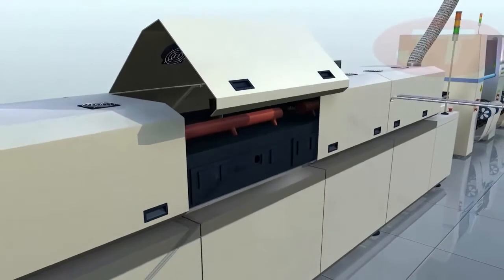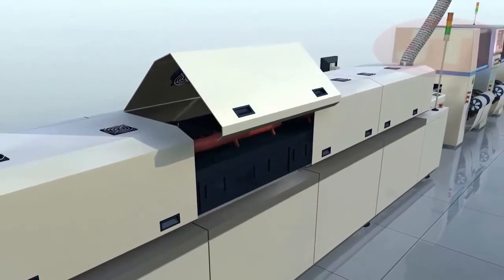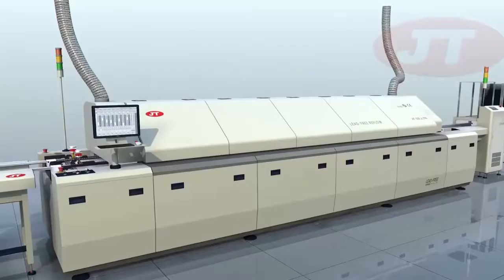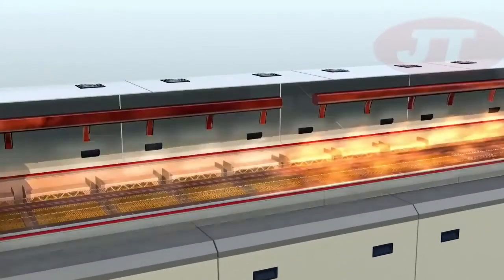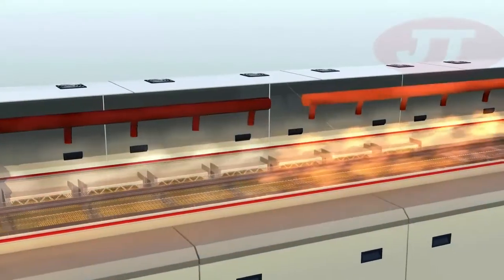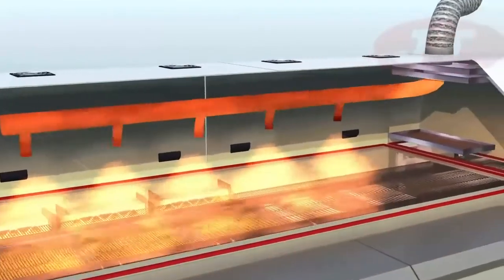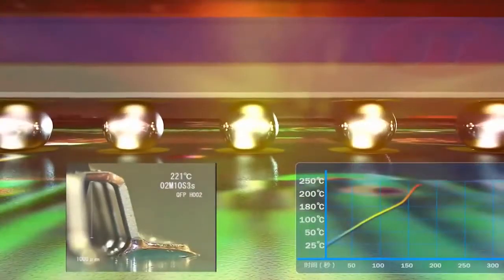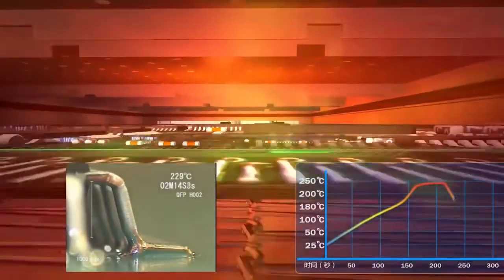JTU Reflow Oven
The oven is also developed to be easily accessed for maintenance, user friendly & Industry 4.0 compatible.